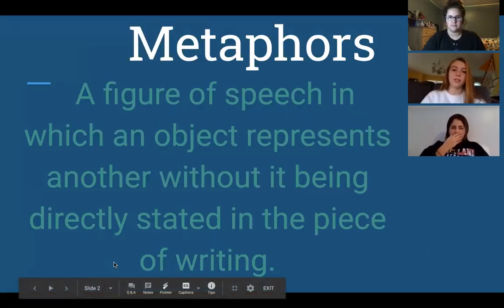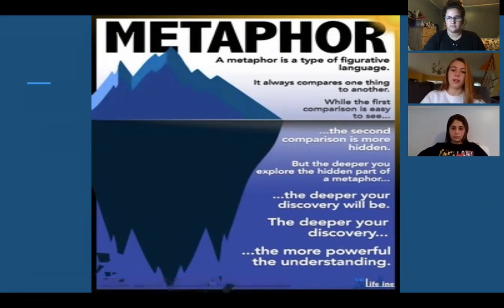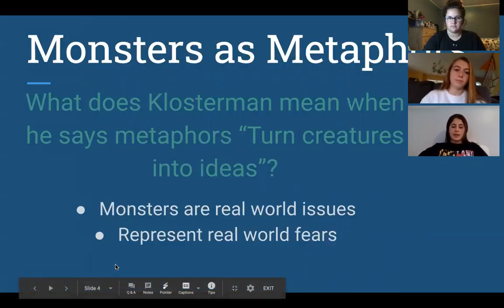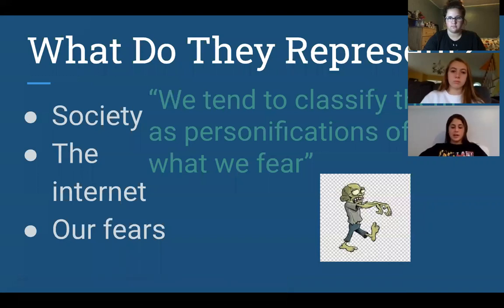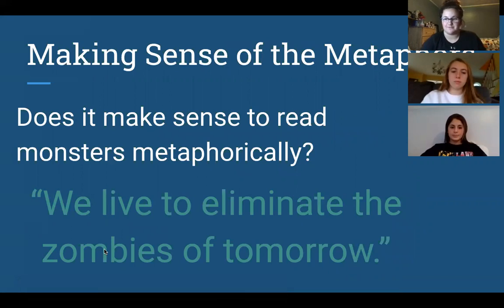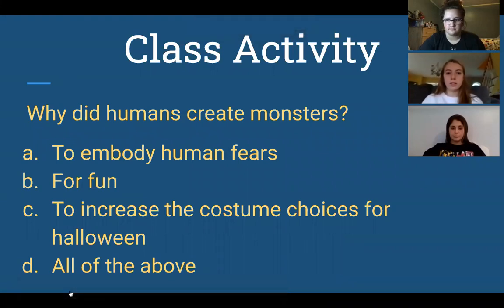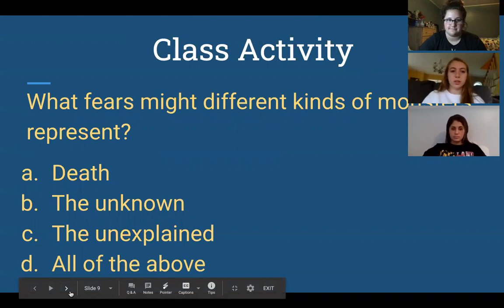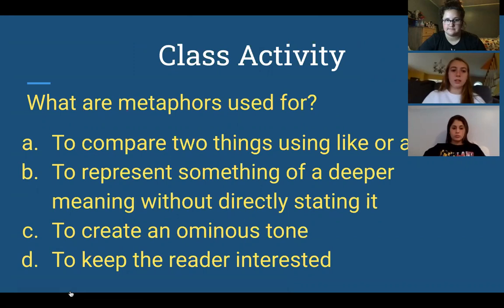Period 1, My Zombie, Myself: Analysis, Team M&M&M